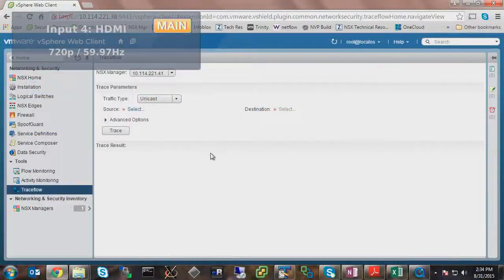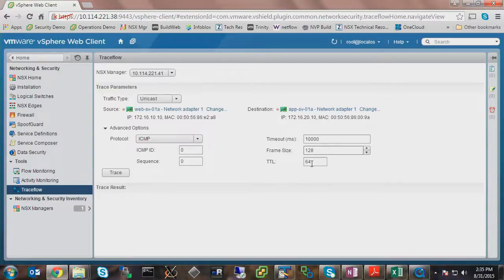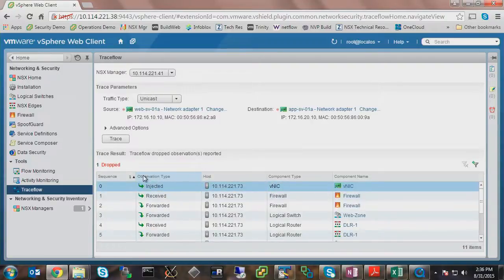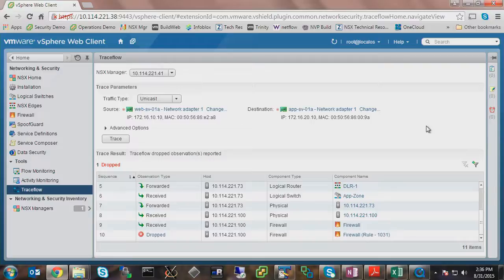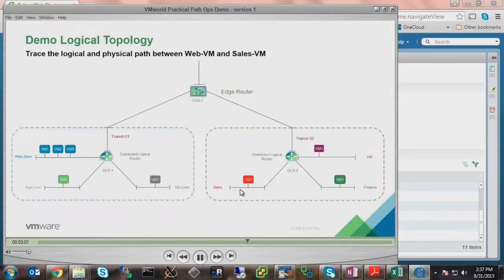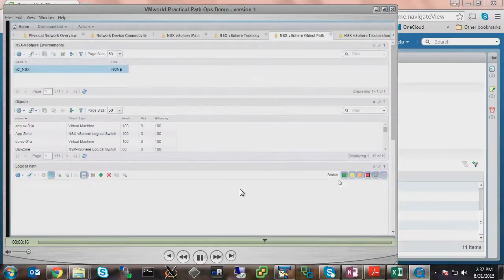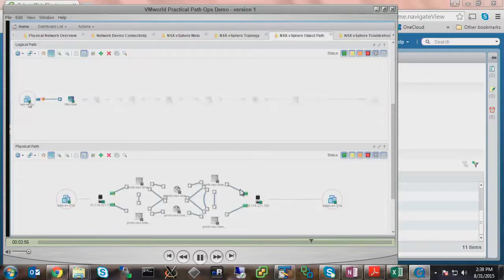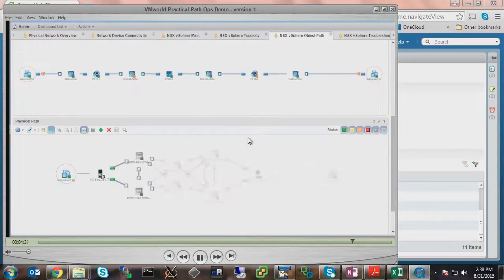NET5529 The Practical Path to NSX 3